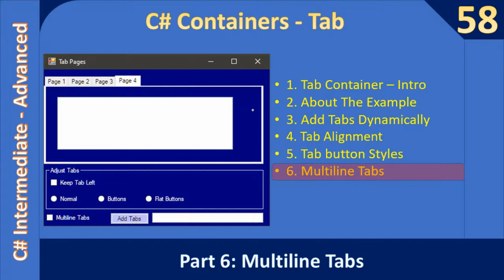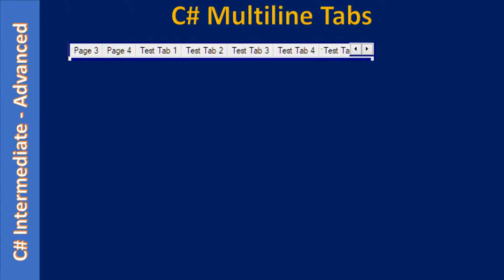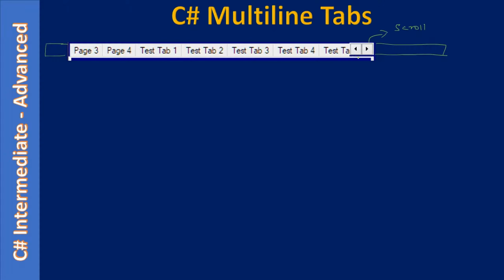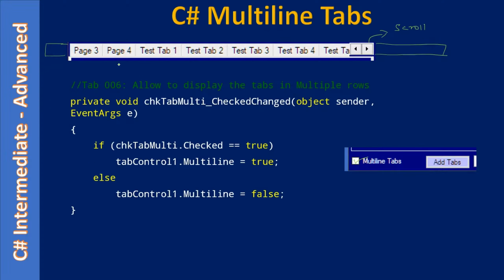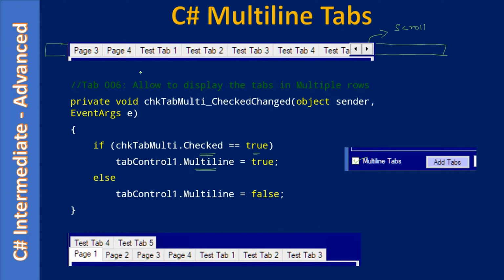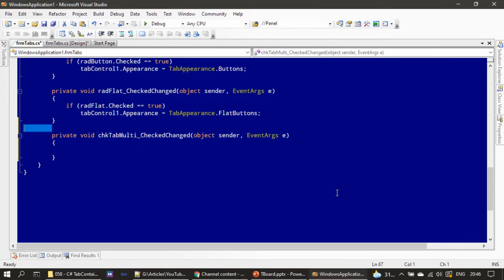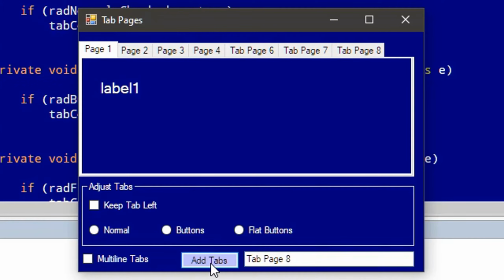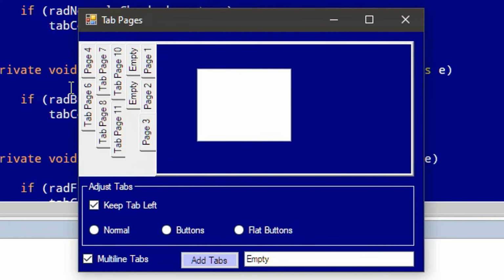C# TabContainer Control | Part 6 Multiline Tabs | C# Advanced #58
In this Video, we will see how to arrange tabs of C# Tab Control in multi-lines.